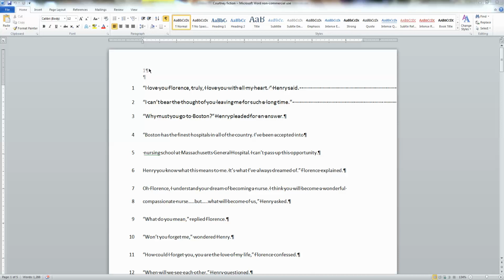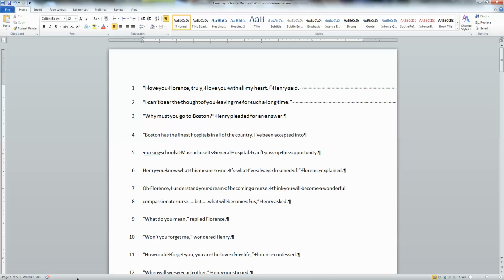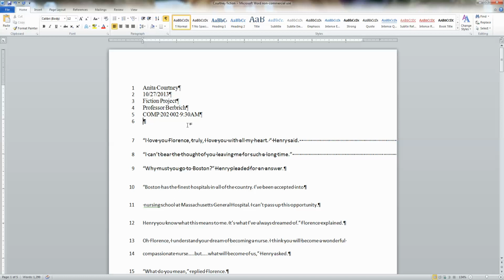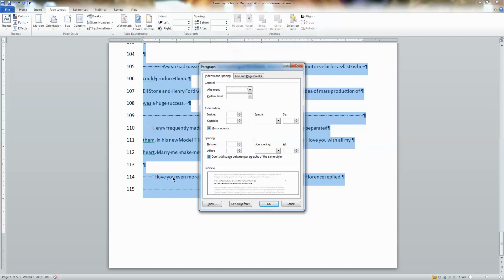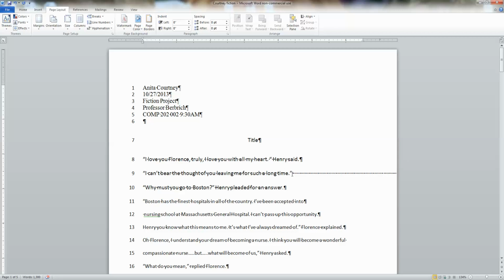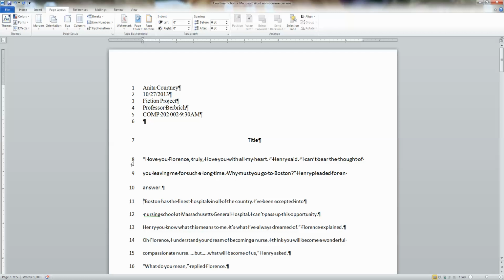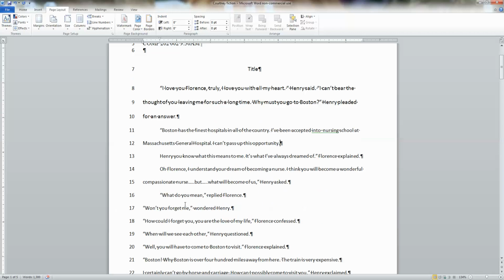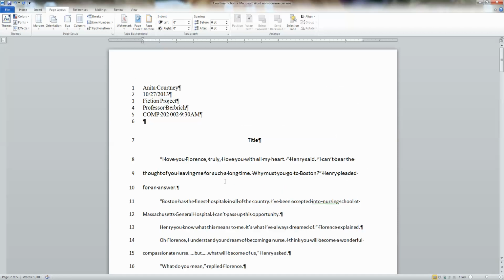Help with formatting for Anita